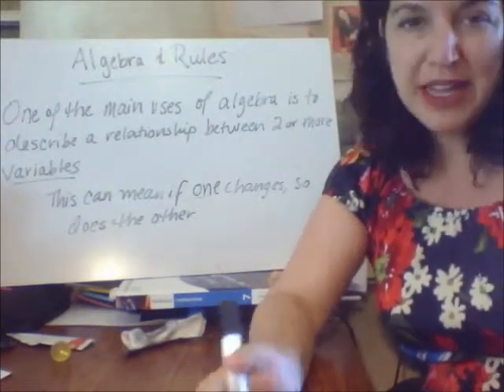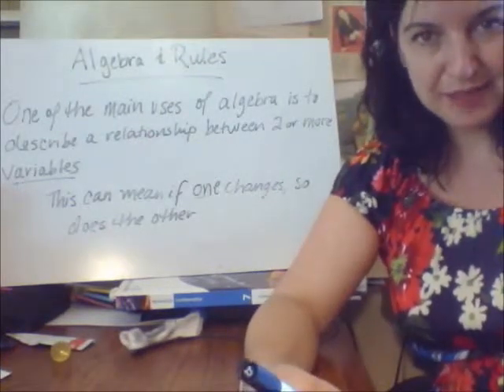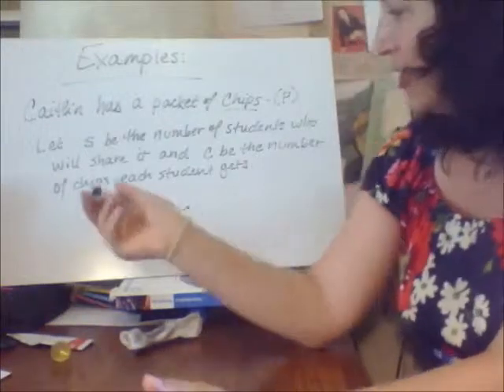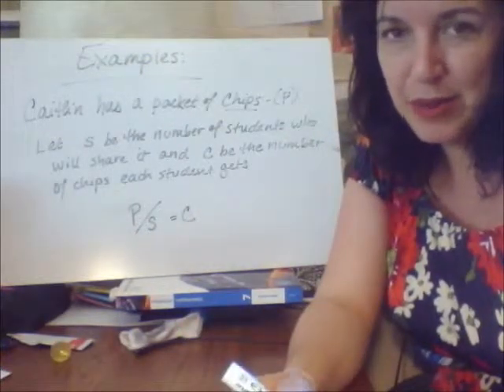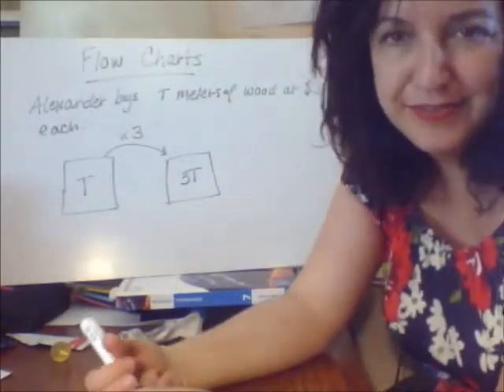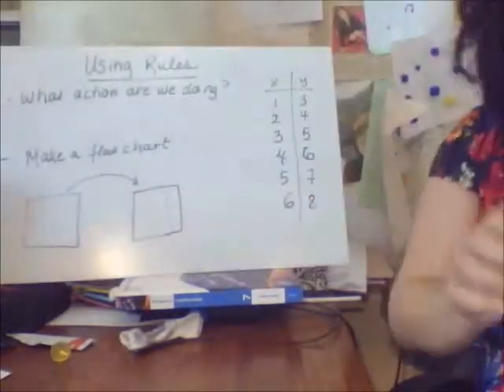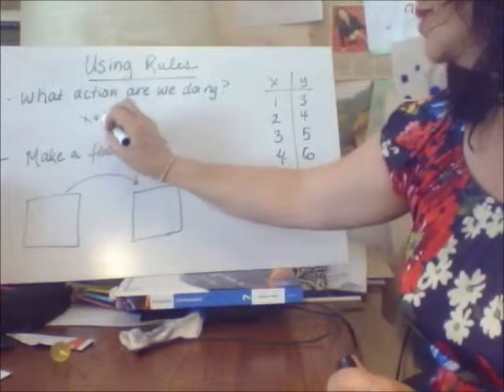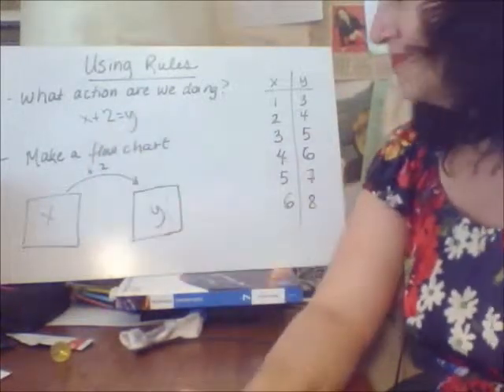Algebra: Using Rules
A basic introduction to the nature of algebra and using rules to determine the relationship between variables.